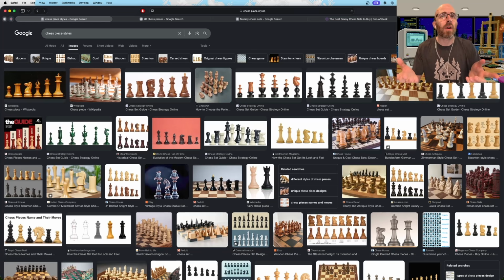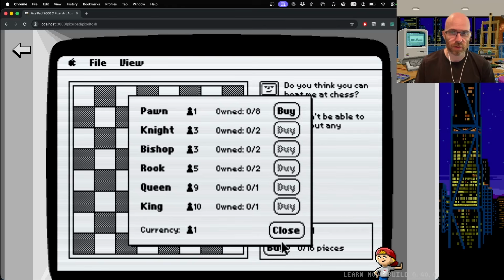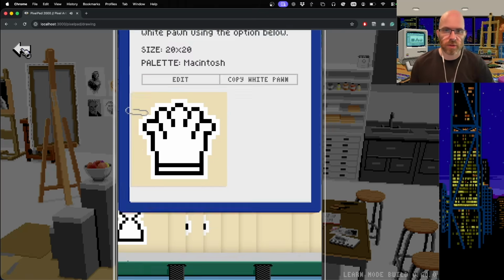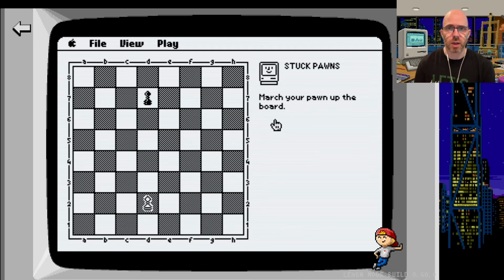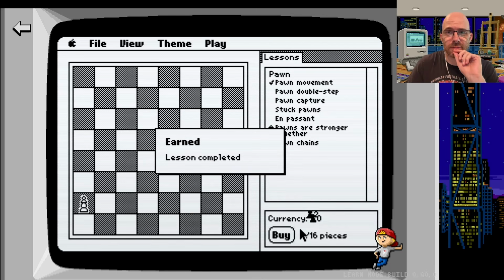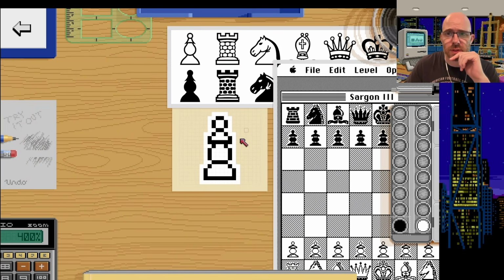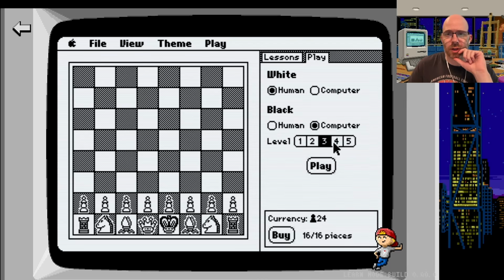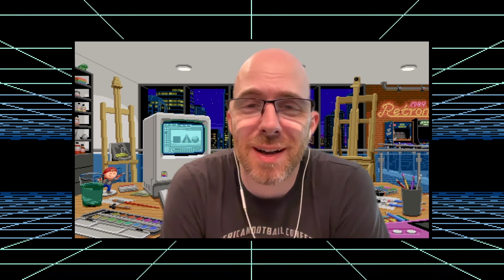Chess art project — Pixel Art Academy: Learn Mode devlog 33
DEVLOG MUSIC:
Reaching Higher Than I Dreamt of
from Elevator Relaxation Tape 5 (The Epilogue) by Stevia Sphere
The Water's Warm, The Air Is Cool (feat. Kissonance)
from shower by glaciære
When Your Eyes Meet From Across the Bar
from two months of moments by glaciære